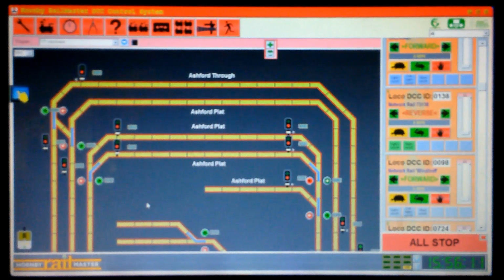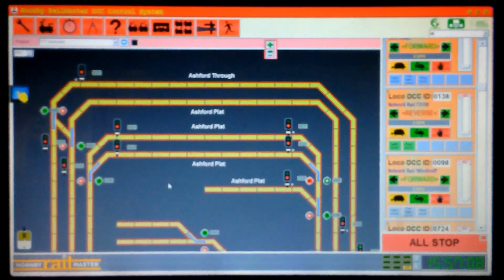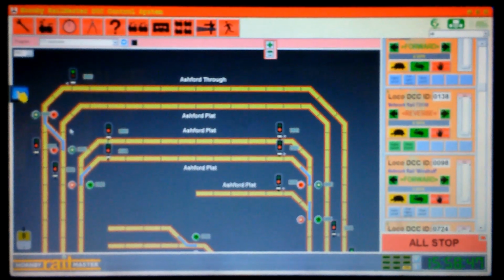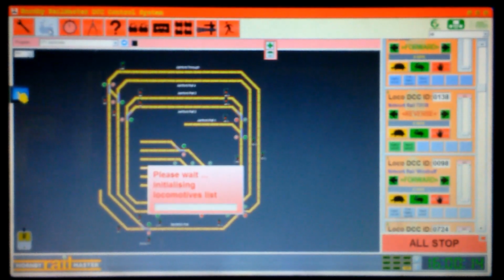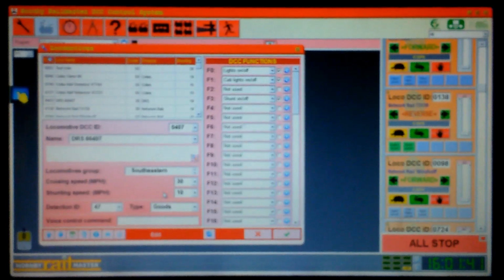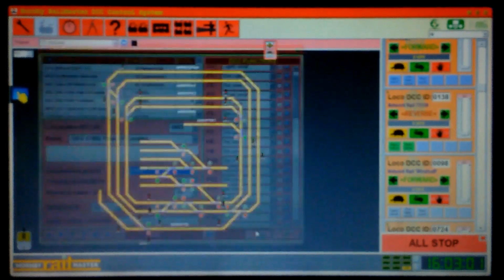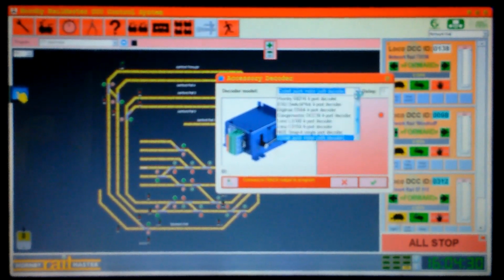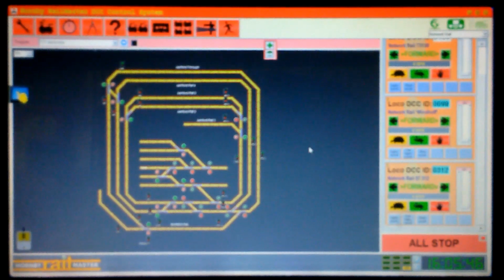Hornby Elink and Railmaster DCC Update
A talk through the basic functions of the Railmaster DCC system for the layout.

Apologies that the focus of camera is poor but I wouldn't have been able to show the functions of the system if I wasn't close to the laptop.